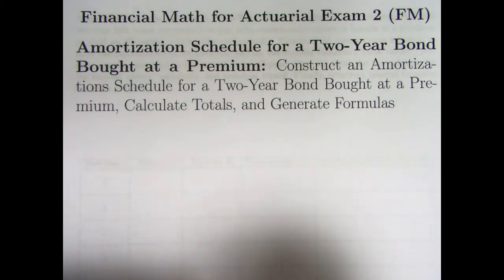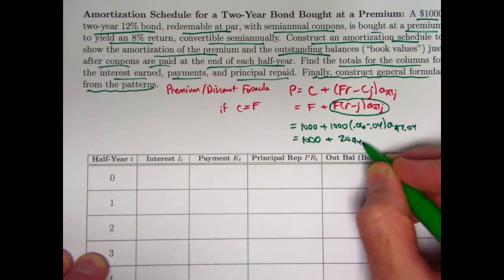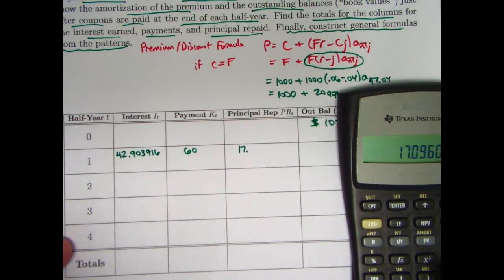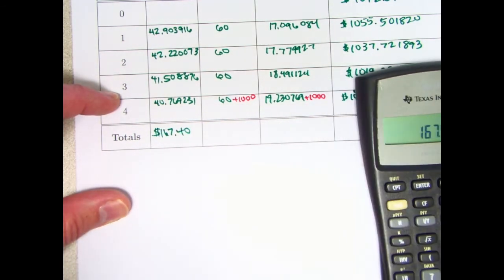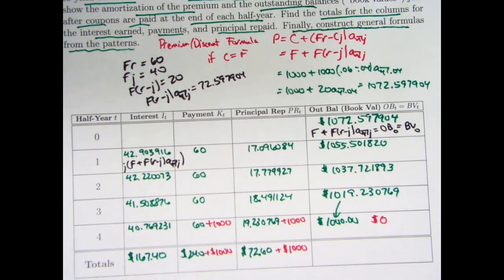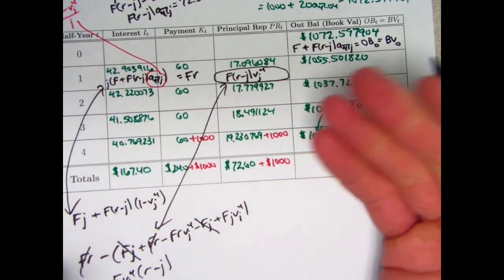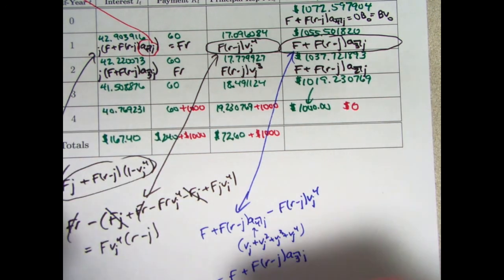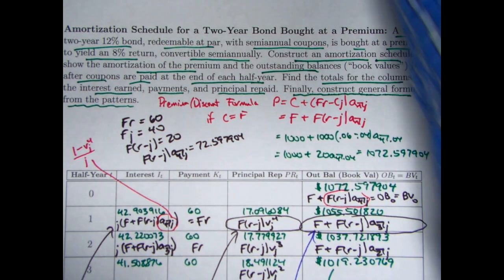Actuarial Exam 2/FM Prep: Amortize a Bond Bought at a Premium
Financial Math for Actuarial Exam 2 (FM), Video #107.  I made up problem for an amortization schedule of a bond bought at a premium. Part 1: fill in the amortization schedule with numbers. Part 2: look at patterns in the schedule and use algebra to find formulas (confirm with a calculator as well).

A $1000 two-year 12% bond, redeemable at par, with semiannual coupons, is bought at a premium to yield an 8% return, convertible semiannually. Construct an amortization schedule to show the amortization of the premium and the outstanding balances (“book values”) just after coupons are paid at the end of each half-year. Find the totals for the columns for the interest earned, payments, and principal repaid. Finally, construct general formulas from the patterns.

Half-Year t 0
1 2 3 4
Totals
Interest It
Payment Kt
Principal Rep PRt
Out Bal (Book Val) OBt = BVt